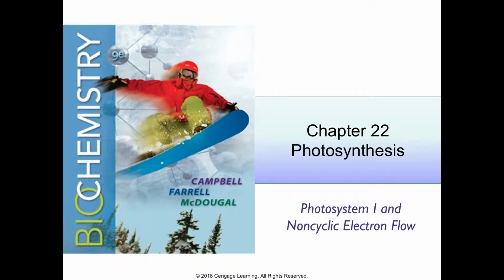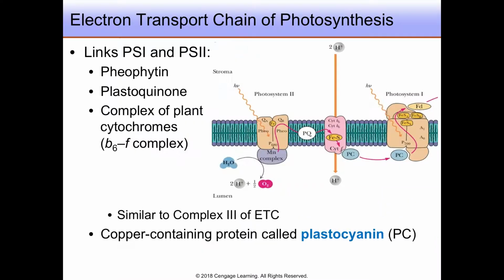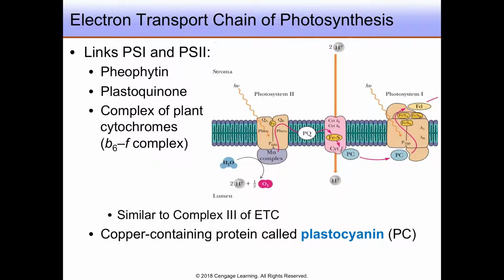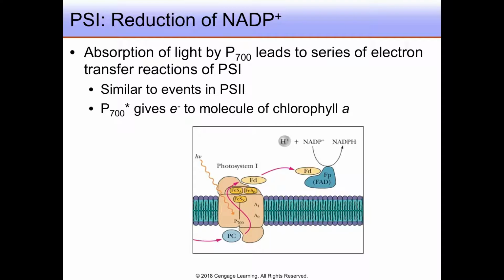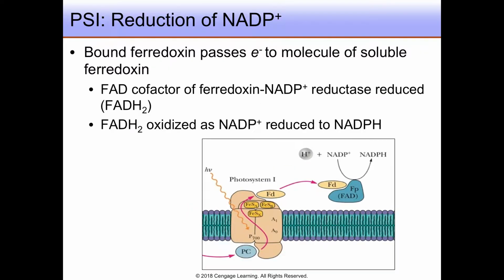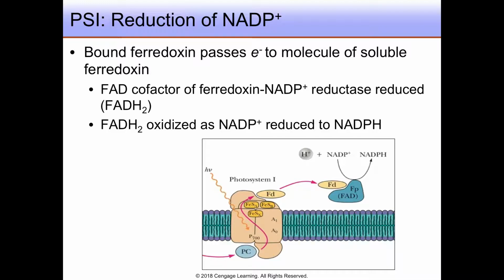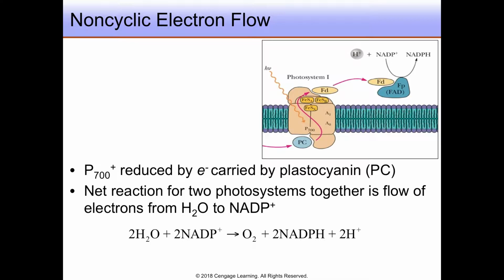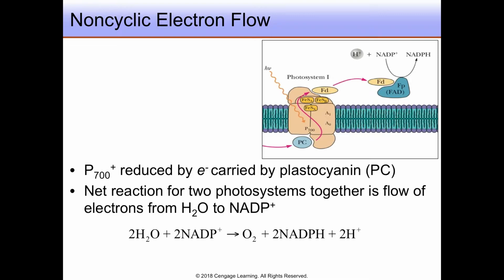Ch22.2d-Photosystem I and Noncyclic Electron Flow